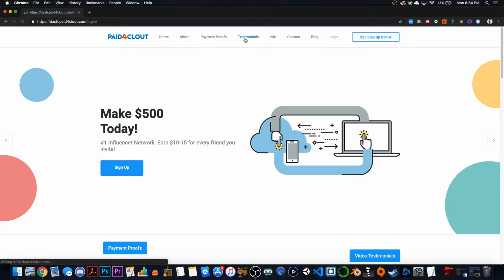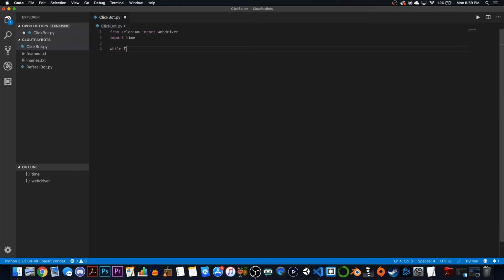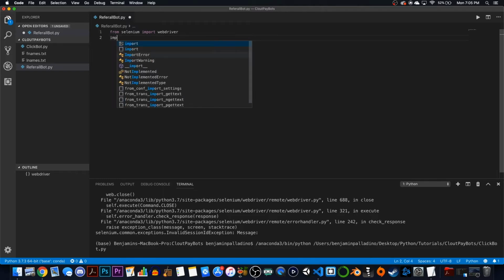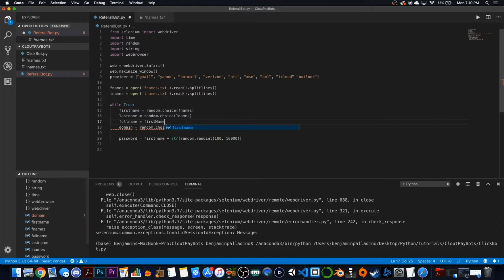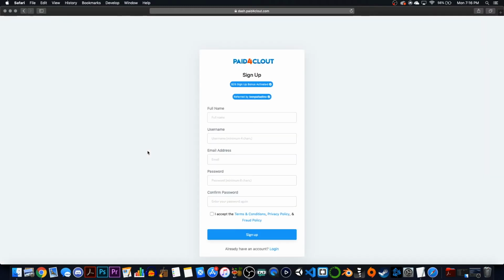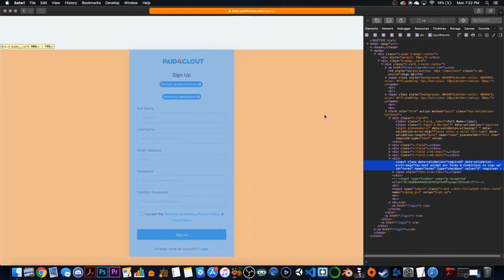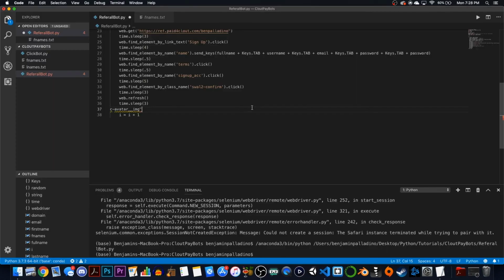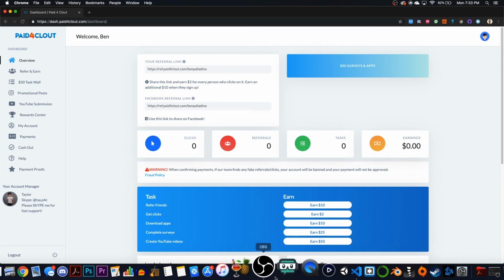$10,000 on Clout Pay! Scam/Hack Python Tutorial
Welcome to one of my first videos hacking and scamming a scammer website. Clout Pay (now known as Pay 4 Clout) is the next victim. They manipulate innocent people into doing tasks in which they never pay up in order to collect and sell information.